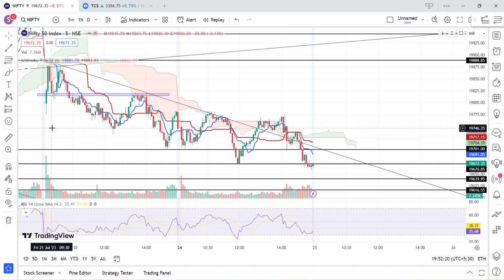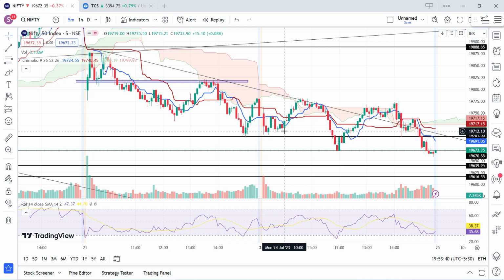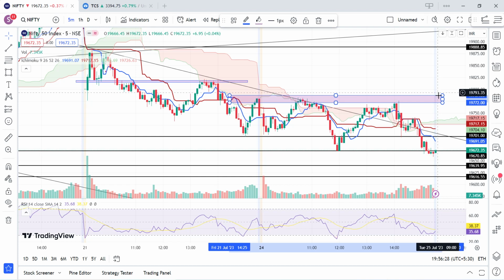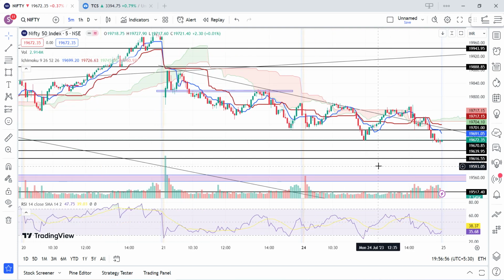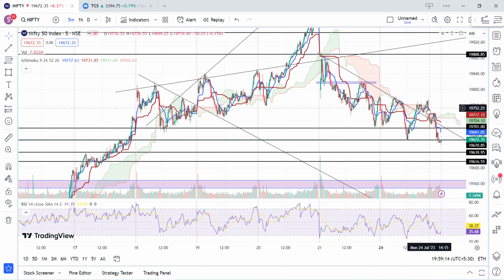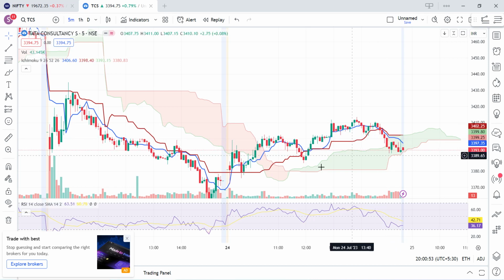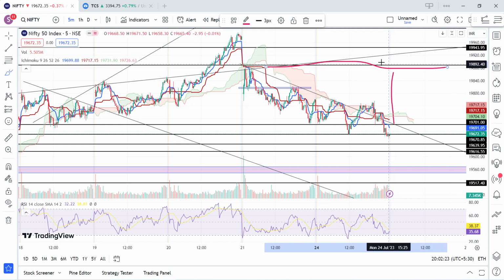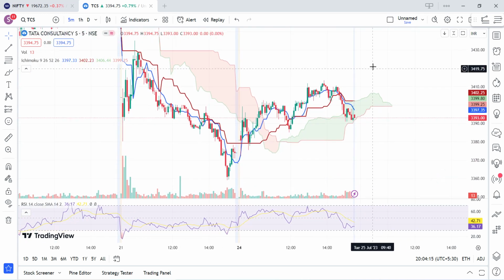25.07.2023-NIFTY & STOCK ANALYSIS OF PRE-POST MARKET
Daily Post Market Analysis with important levels & also watch pre market analysis